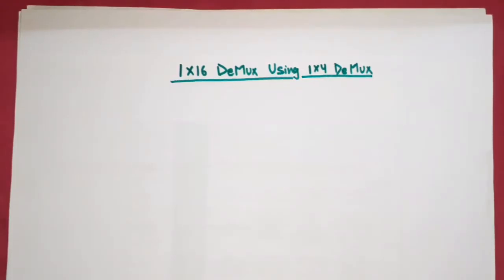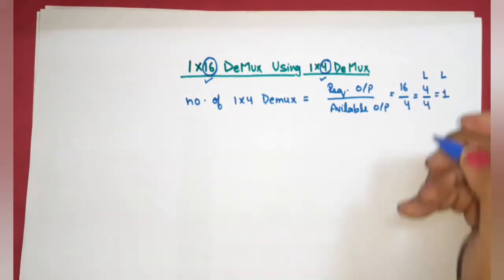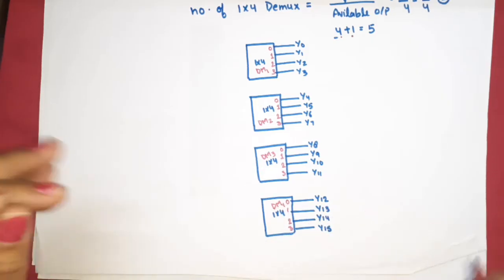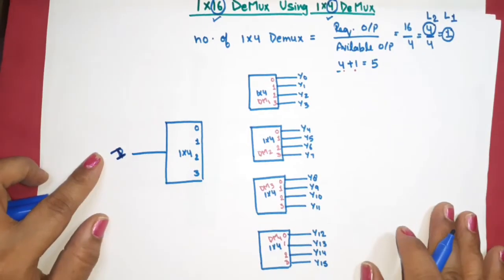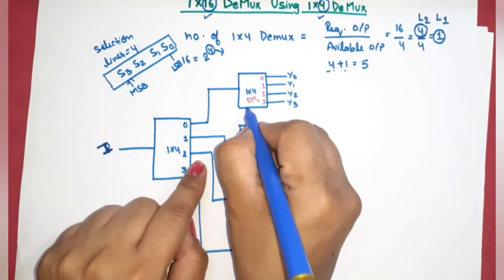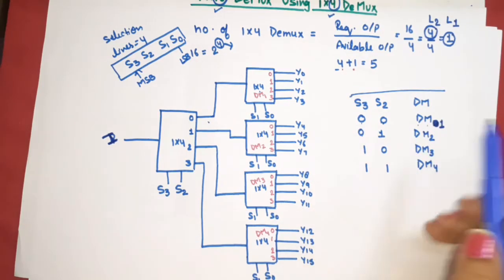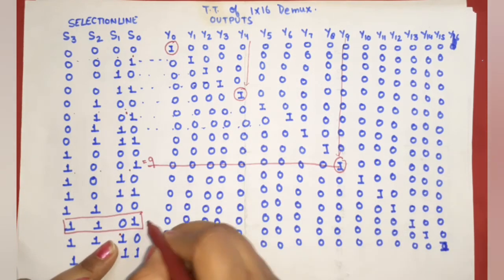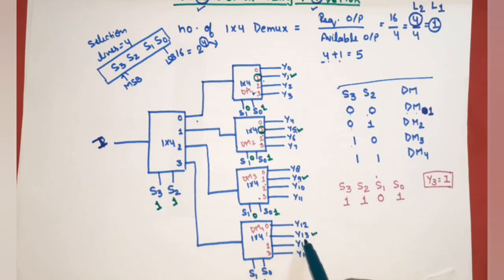U2L5.3 | 1:16 Demultiplexer using 1:4 Demux | 1 X16 Demux Using 1 X 4 Demux |1:4 Demux to 1:16 Demux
How to implement 1X16 demux using 1x 4 demux

Link for Playlist of   KEC-302: Digital System Design (Unit 1, 2 & 3)

Link for Playlist of   KEC-302: Digital System Design (Unit 4 & 5)

link for the playlist of Digital communication

link for the playlist of information theory and coding

link for the playlist of IMO